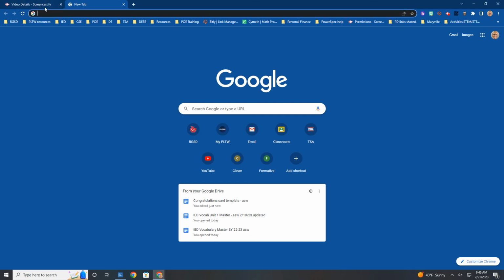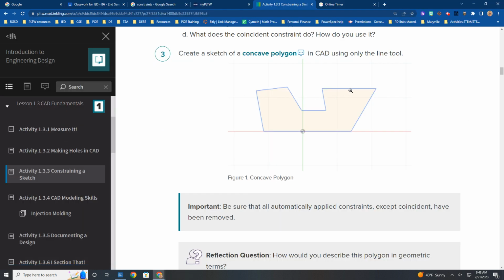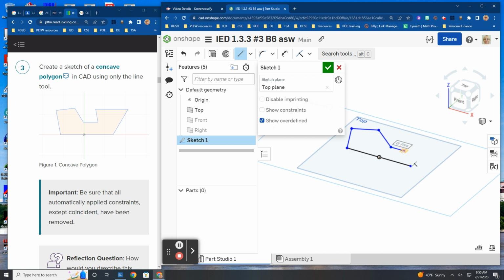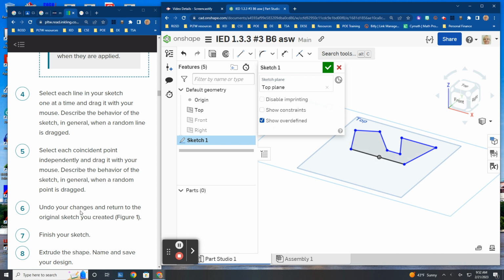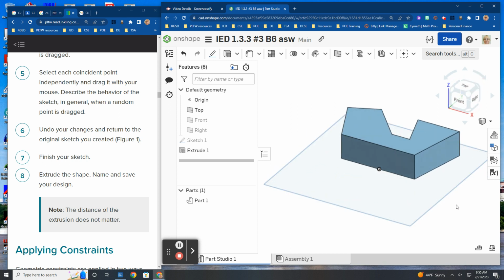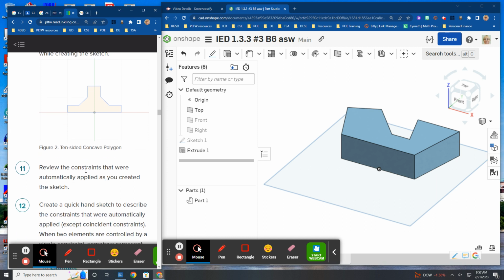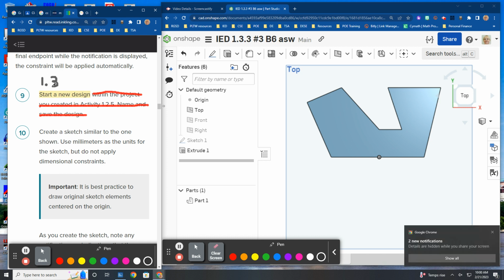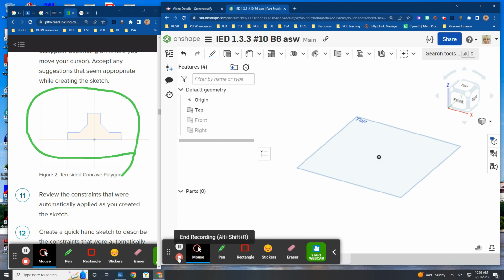IED 1.3.3 #3 B6: Feb 21, 2023 10:02 AM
Another fast instructional video using the 'line' instructions for this lesson.